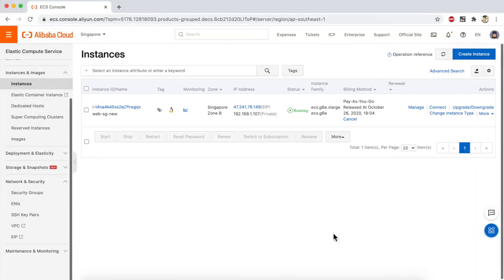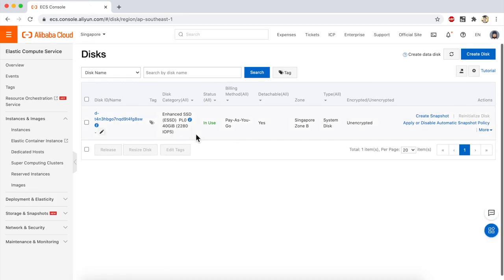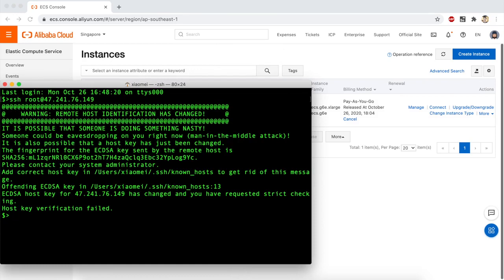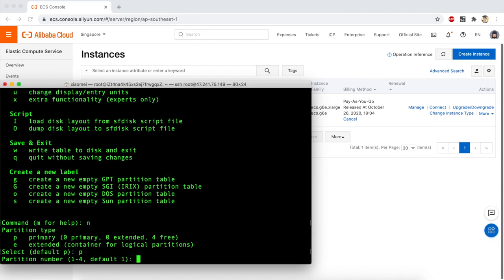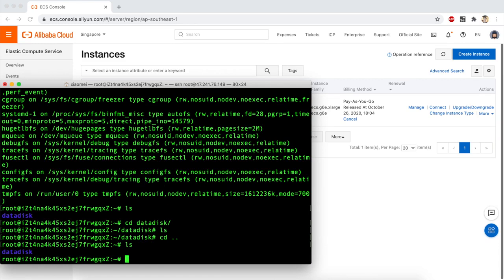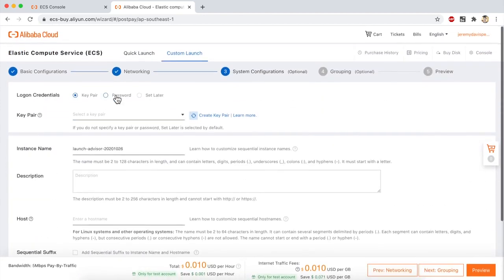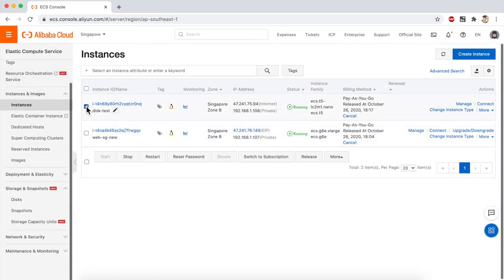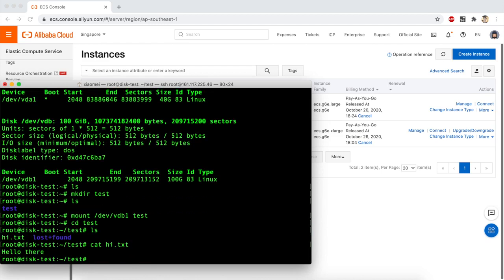Demo Create a Cloud Disk and Assign an ECS